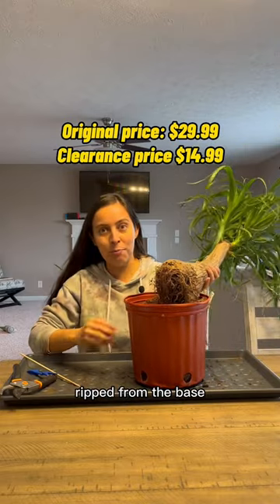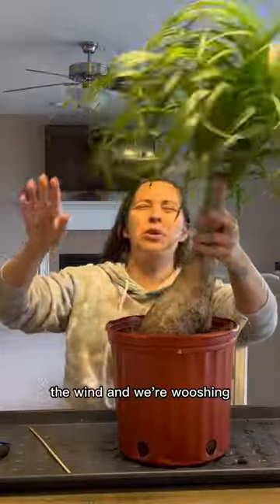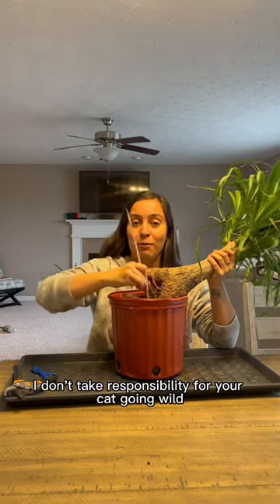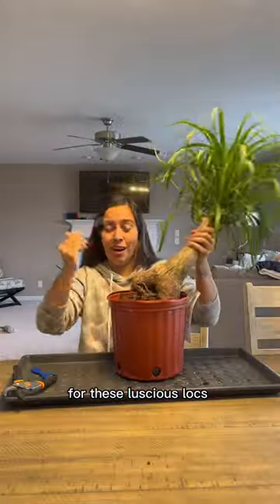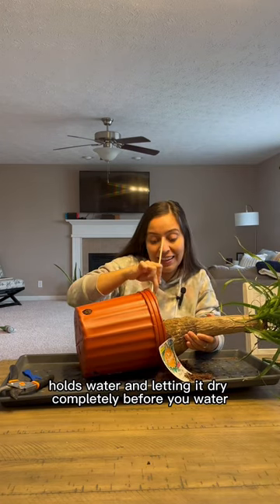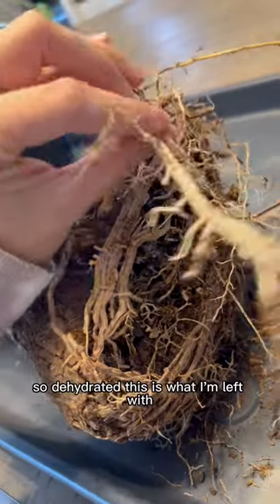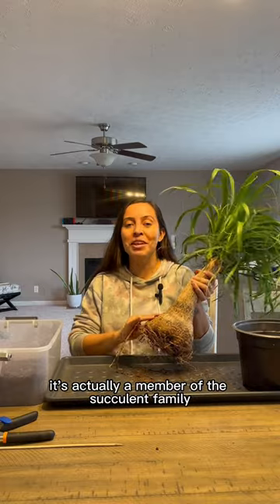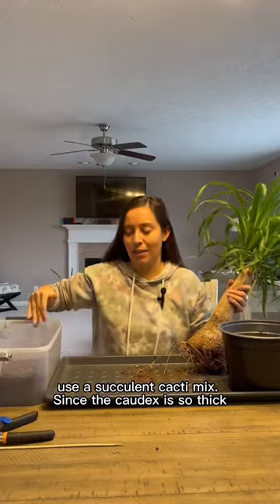This pony tail wooshed too hard. Let’s rescue it.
Do not be fooled by the pony’s wild and free energy, those blades will cut you.

My go to method for checking moisture in soil is the chopstick/skewer stick method. I can get all the way down to the bottom and if the soil sticks to the stick. It’s still wet. No sticking, its dry.

Any other questions, be sure to drop them below and if you’re watching this, this is your sign to get a ponytail palm.